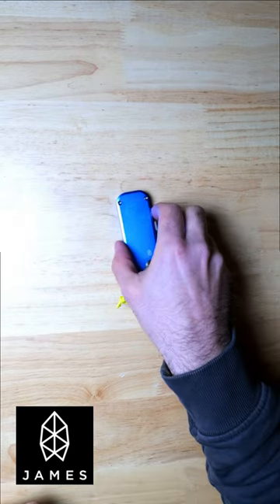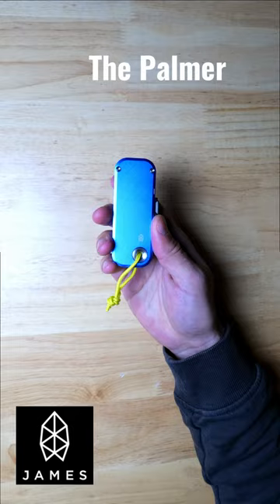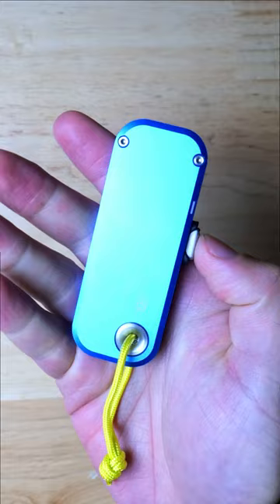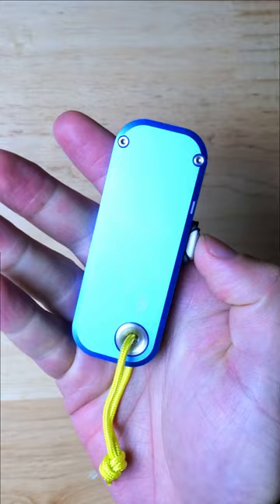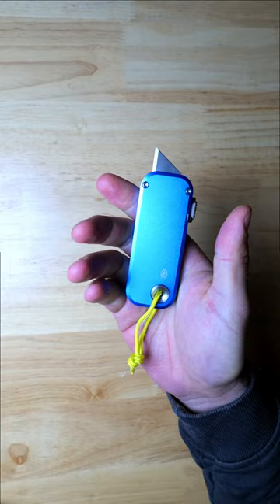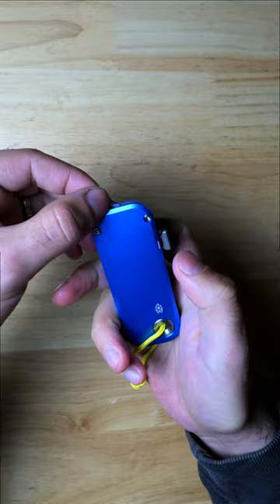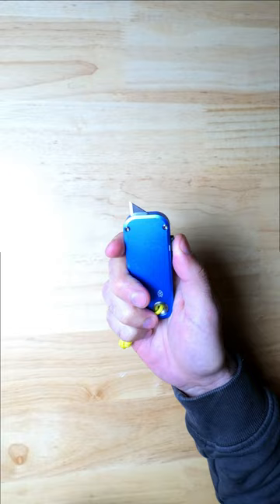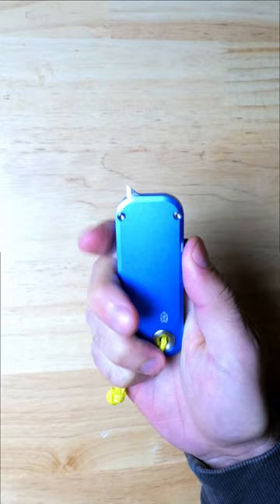A Buttery Smooth EDC Utility Utility Knife 🧈 James Brand Palmer